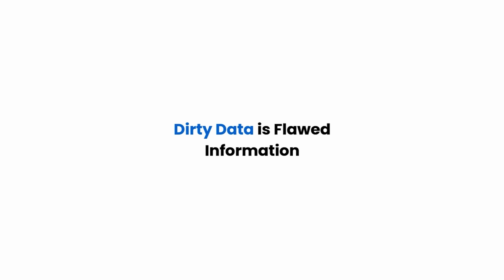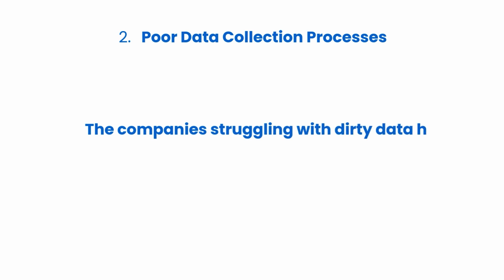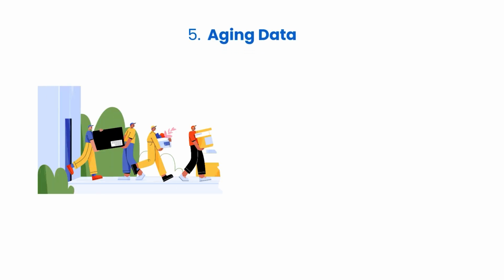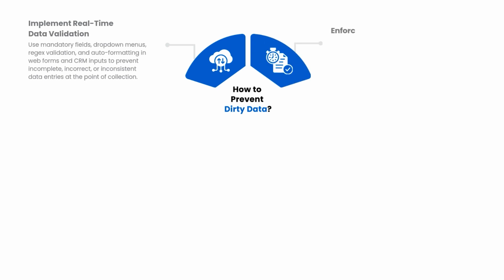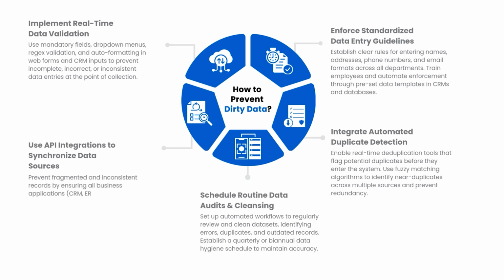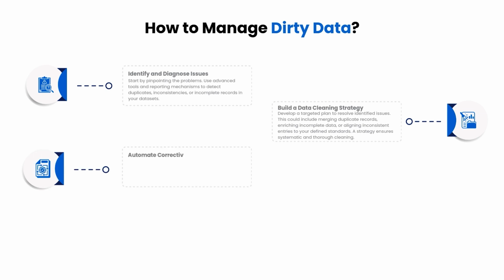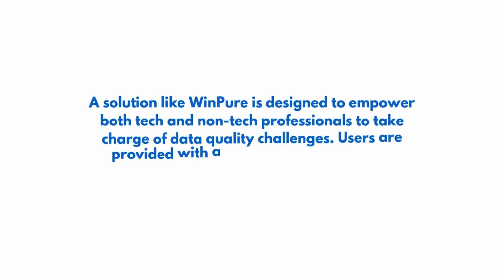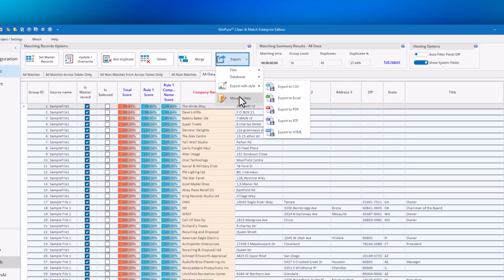What is Dirty Data? Causes, Consequences & How to Fix It!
Dirty data is costing businesses millions—are you managing it effectively?
In this video, we break down what is dirty data, why dirty data happens, the key reasons behind it (from human errors to outdated systems), and most importantly—how to prevent and manage it efficiently.

💡 Here’s what you’ll learn:

✅ What dirty data is and why it’s unavoidable
✅ The biggest culprits behind data errors (human input, aging data, external sources & more)
✅ Proactive data quality prevention strategies to reduce errors at the source
✅ Practical management techniques to clean, monitor, and automate data correction
✅ How WinPure can help you profile, clean, dedupe, and merge dirty data—fast and efficiently

Having bad data leads to poor decisions, wasted resources, and lost revenue. Learn how to clean and manage your data effectively to improve business performance!

Want to take control of your data? Try WinPure’s Data Quality Software today.

CHAPTERS:
Chapter 1: 1:00 What is Dirty Data?
Chapter 2: 2:00 - Why Does Dirty Data Happen? (Top Causes)
Chapter 3: 5:18 - How to Prevent Dirty Data (Pro Strategies)
Chapter 4: 7:48 - How to Manage Dirty Data (Best Practices)
Chapter 5: 10:21 - How WinPure Helps Fix Dirty Data
Chapter 6: 11:20- Final Thoughts & Next Steps